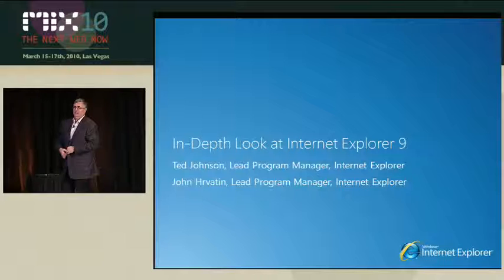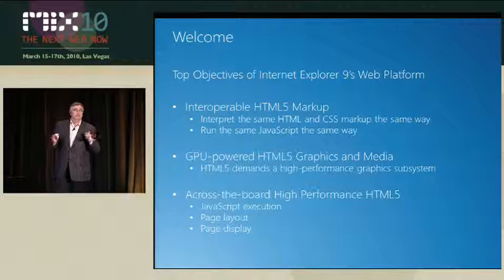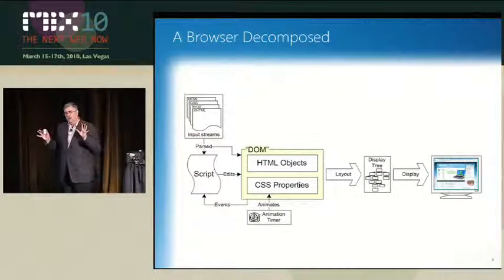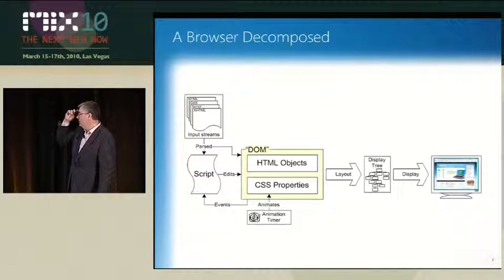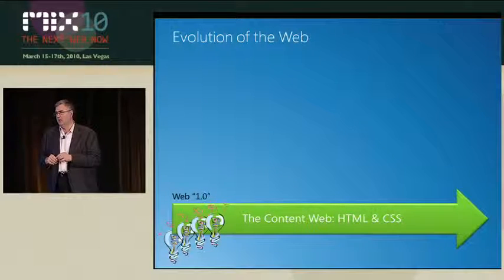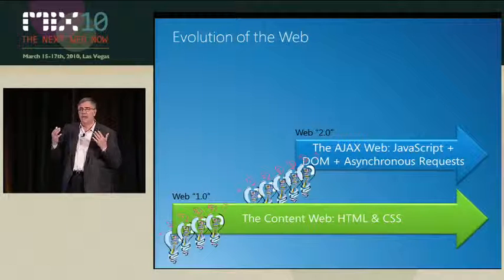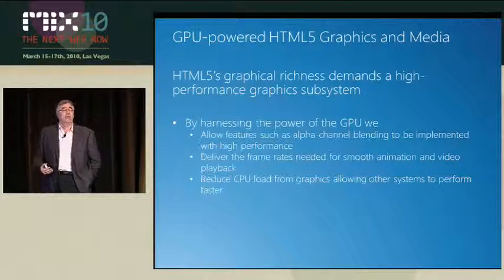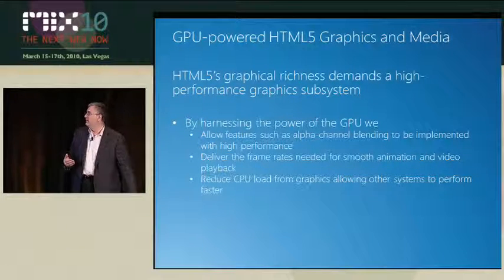Microsoft MIX10 - In Depth Look at Internet Explorer 9 (1/7)